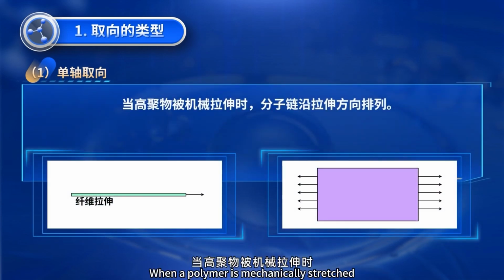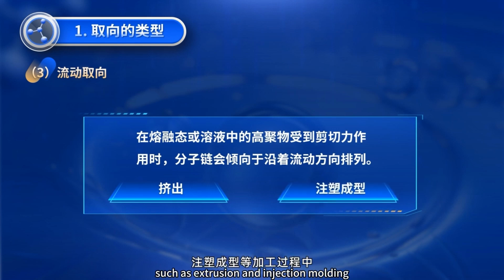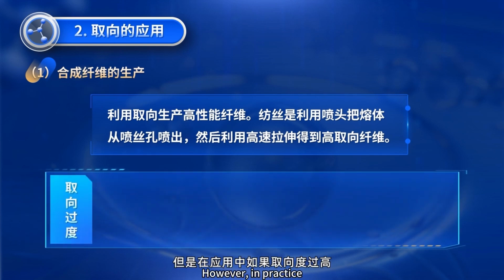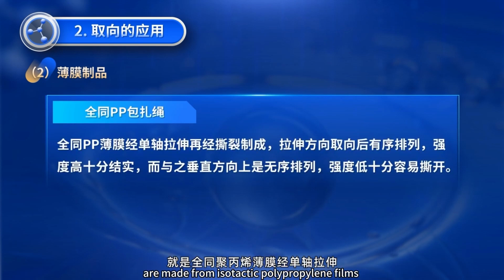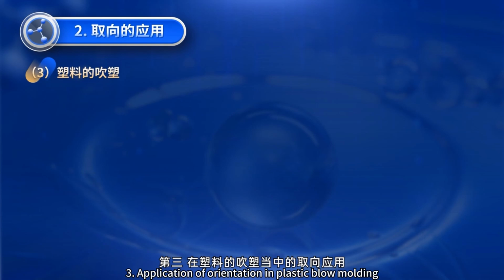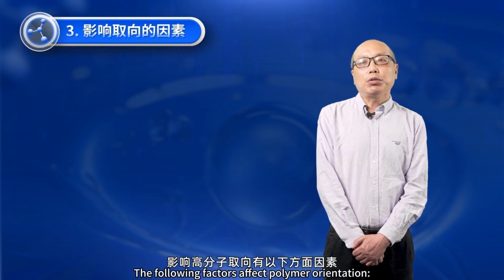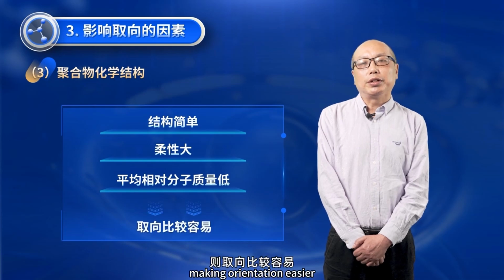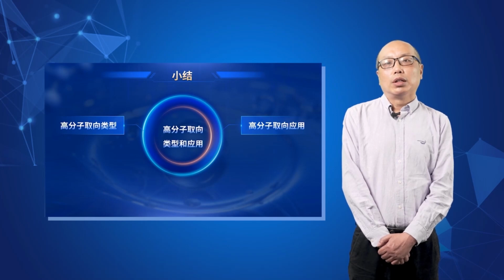1 4 4 Types and Applications of Polymer Orientation 1